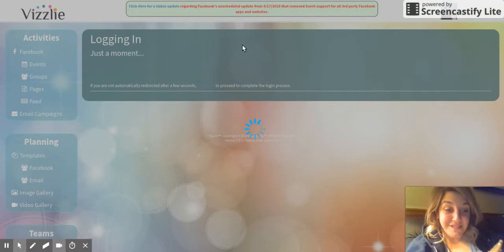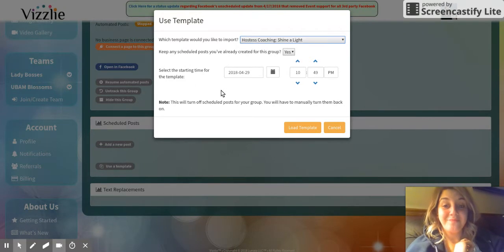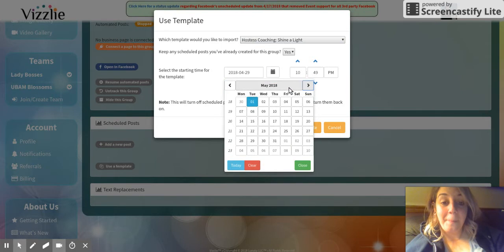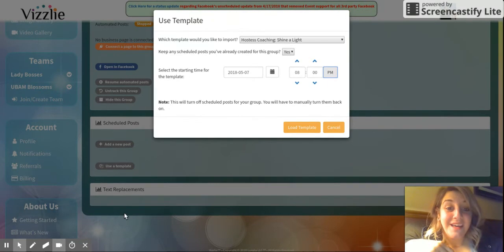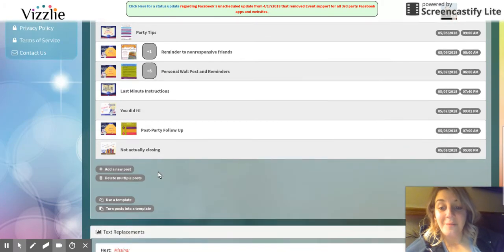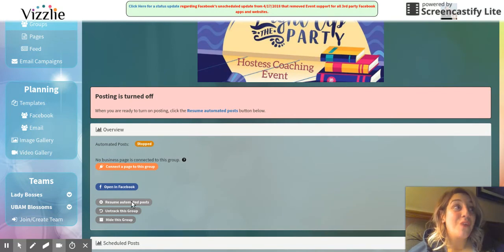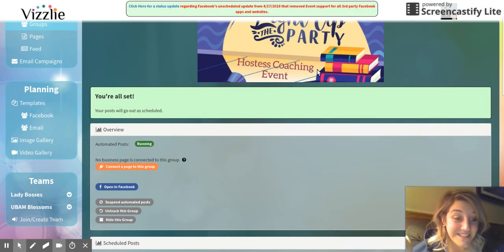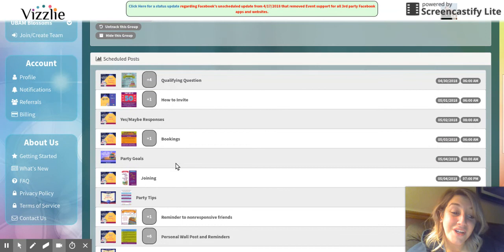How to Set up Vizzlie for Your FB Group